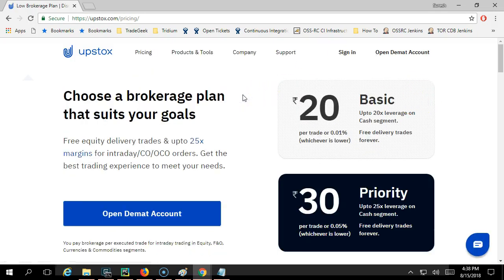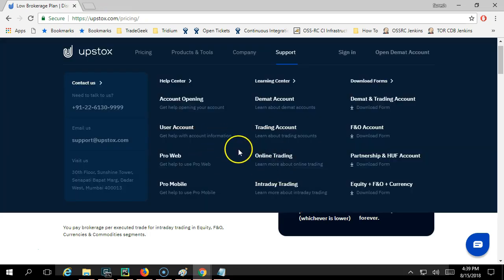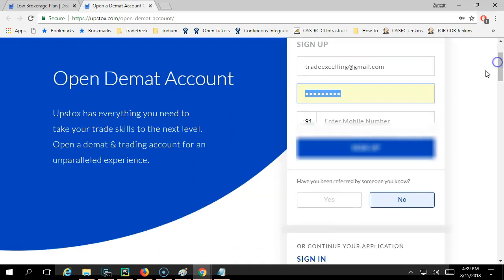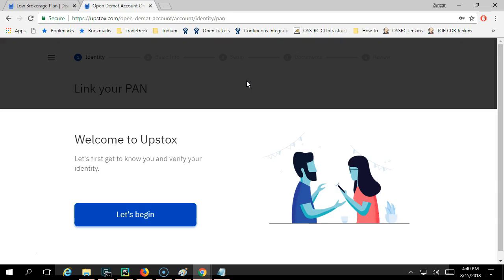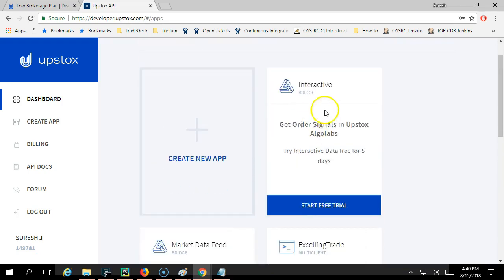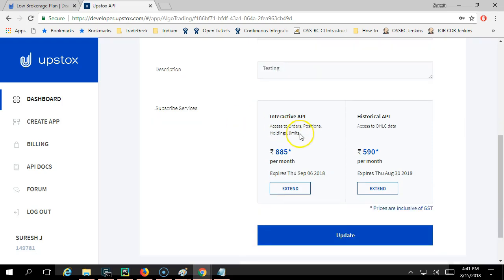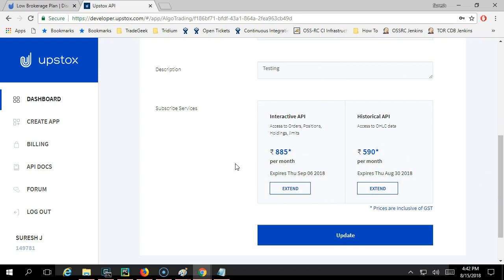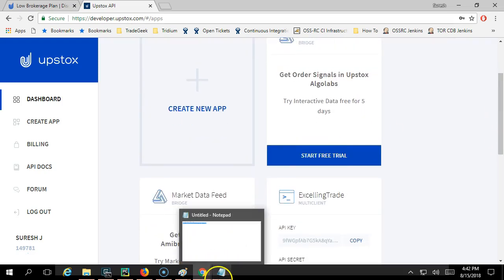How to do Algo Trading with Upstox and Python | Part 3 | Data Feed subscription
Next step in automatic trading is to have the reliable data feed. There is no free reliable data available. However I have found Upstox is cheaper than the others and able to cater our needs.

As mentioned in the video, if you are interested, you can open the account in my referral, by following this link.